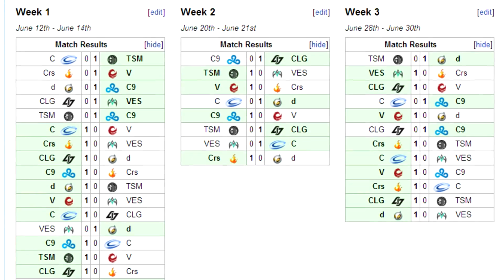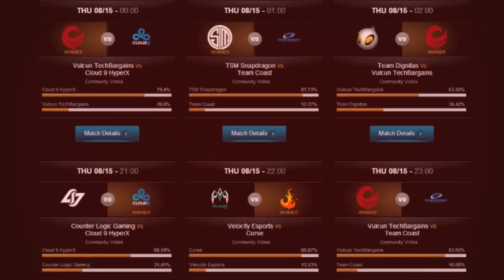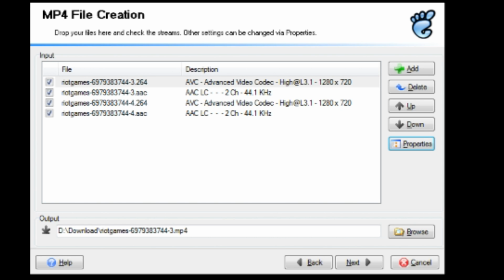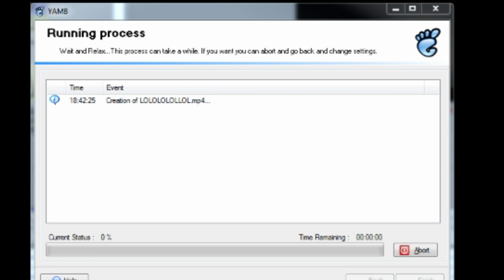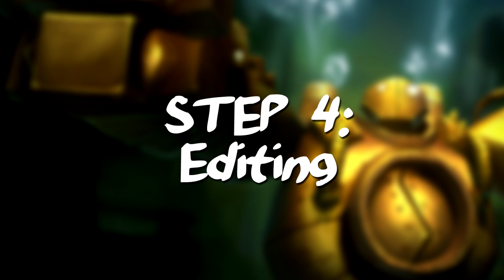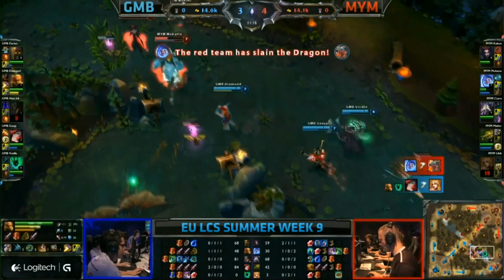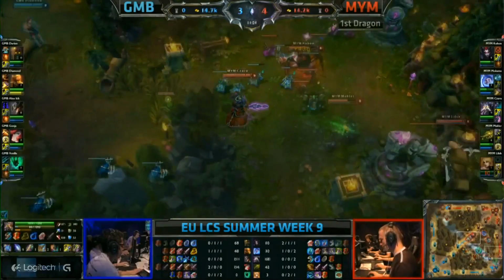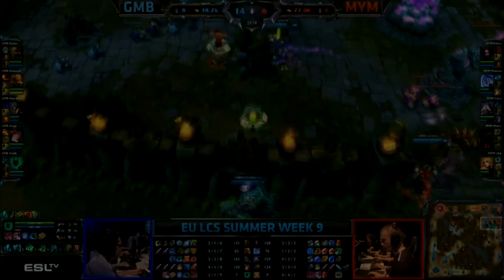LCS Recap: Behind the Scenes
○ MUSIC: Mologon - Flow // Base Desire - Fly With Me // Jack McDonnell - Oceana
○ HOST: Ben Forbes (@benforbes)

Yeah I've got pink bedsheets. YOU WANNA GO?